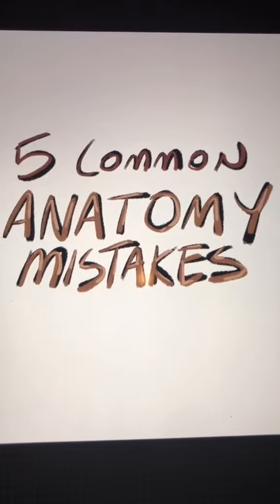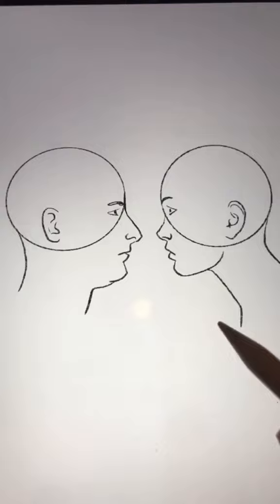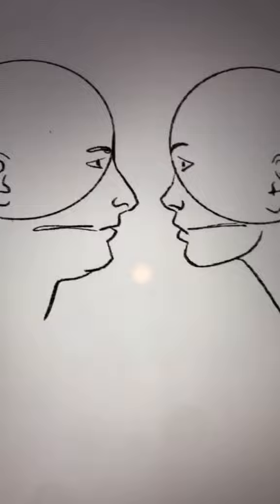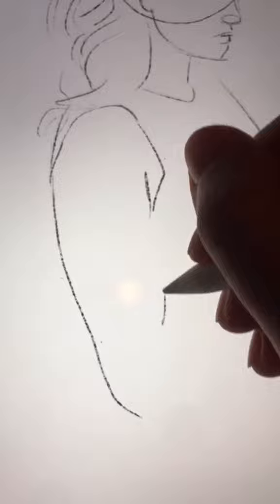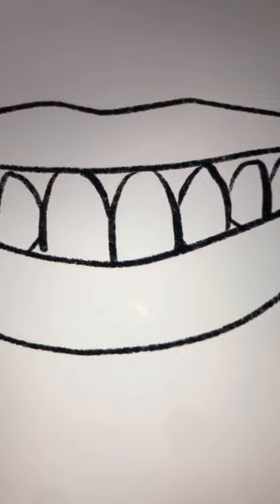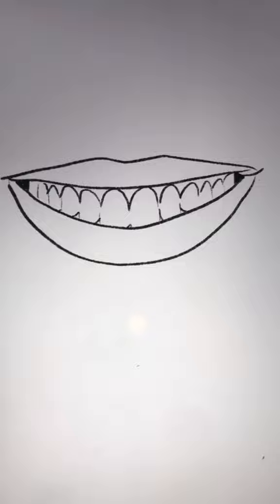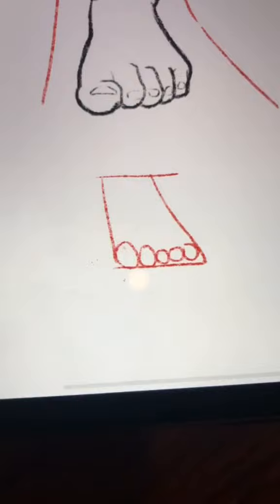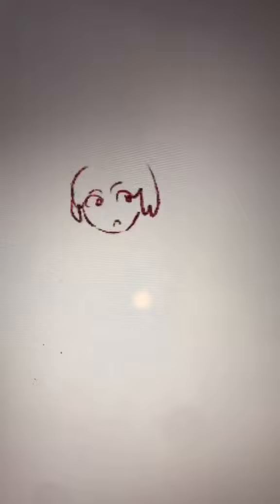Common Anatomy MISTAKES (Part 1)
Sparketh Instructor: @amy_art on Instagram